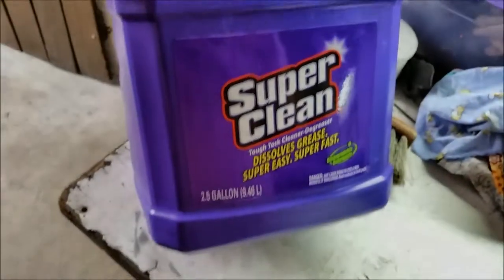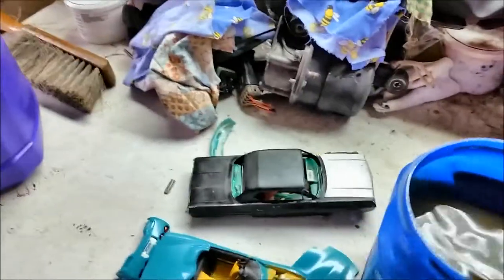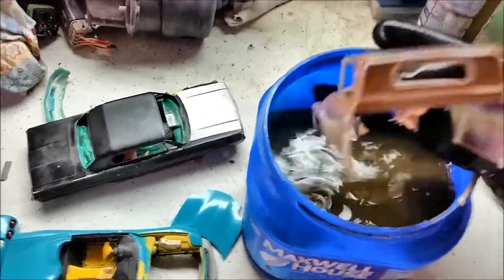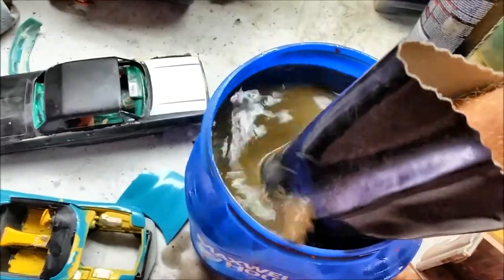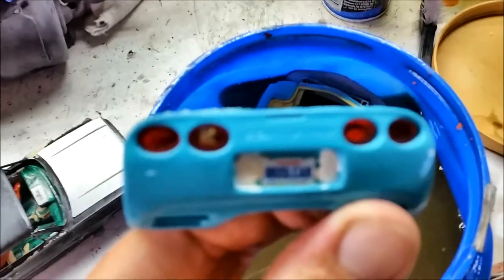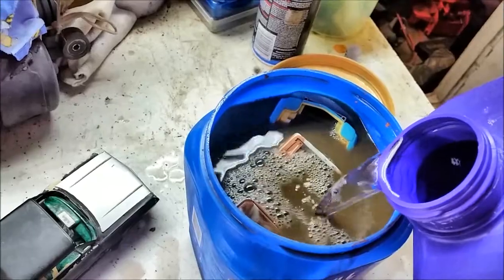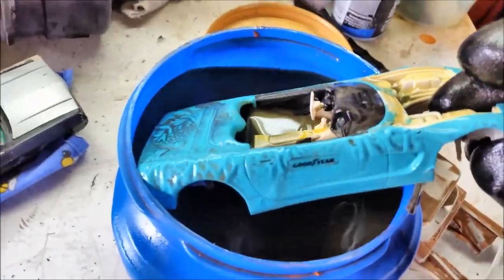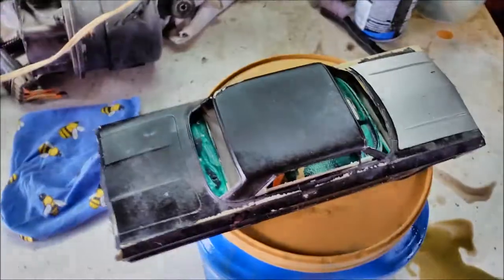SUPER CLEAN STRIPS MODEL PAINT!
Super Clean Strips Model Paint within 24 Hours!
After editing the audio you should now be able to hear everything in this video better!